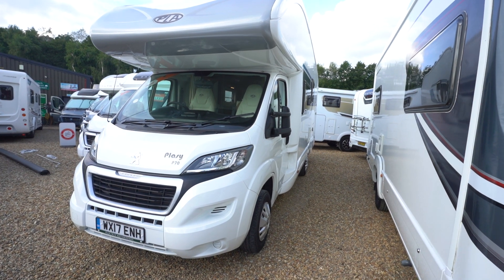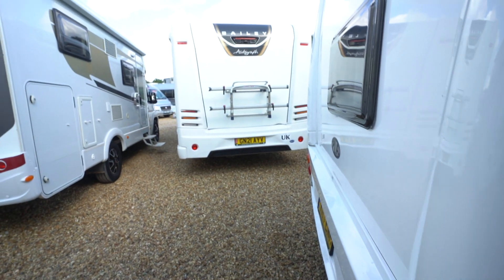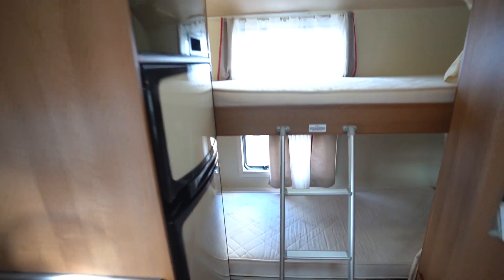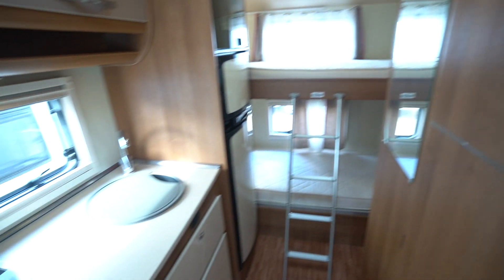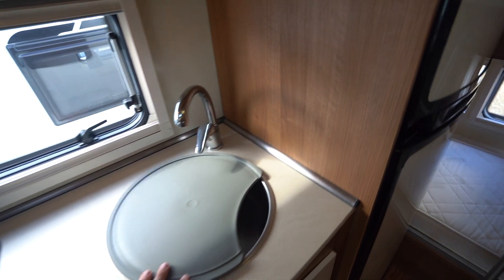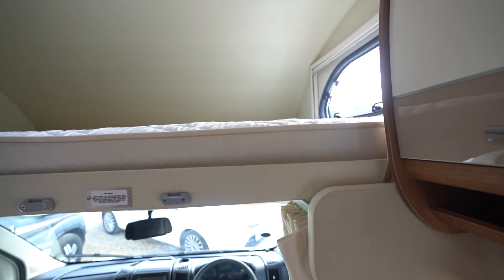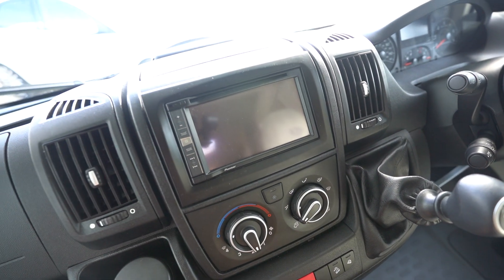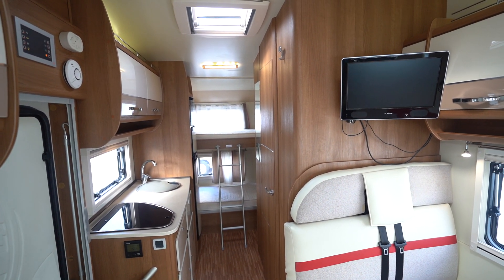PLA Plasy P70 Walkaround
Ben Matthews from Oaktree Motorhomes takes you for a walkaround of this PLA Plasy P70